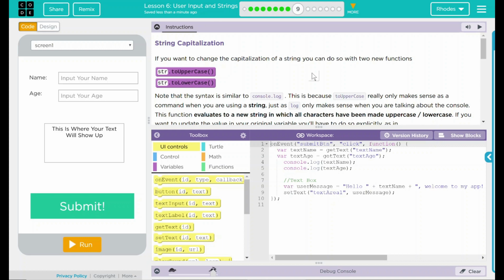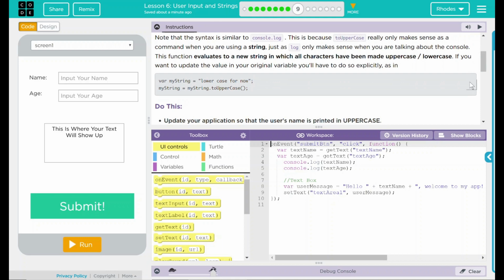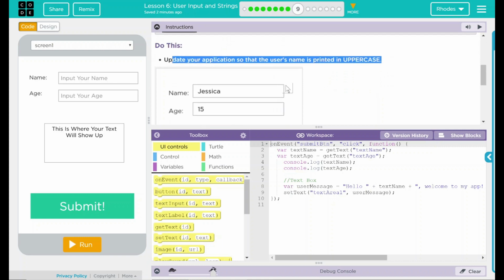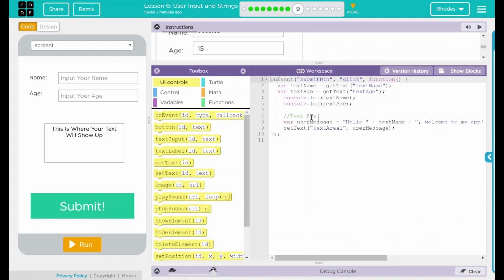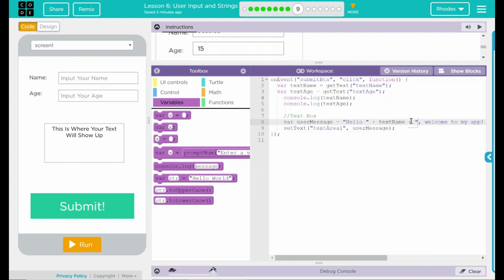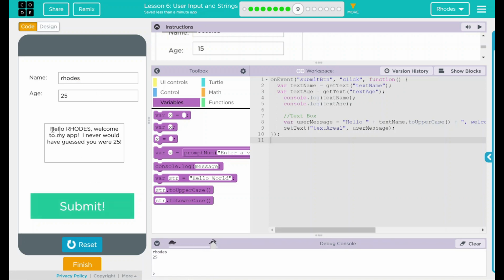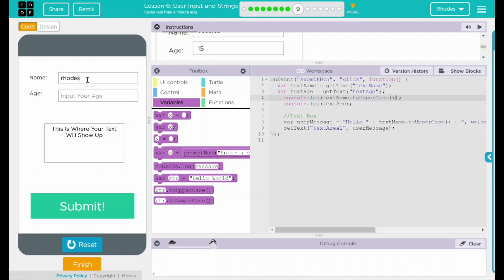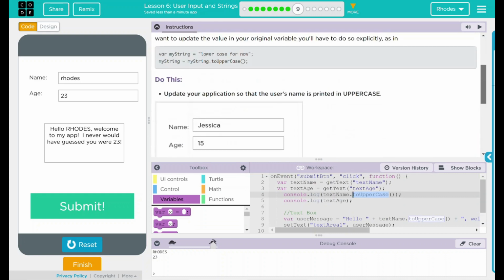Unit 5 - Lesson 6: #9